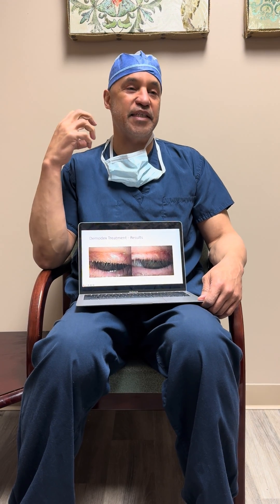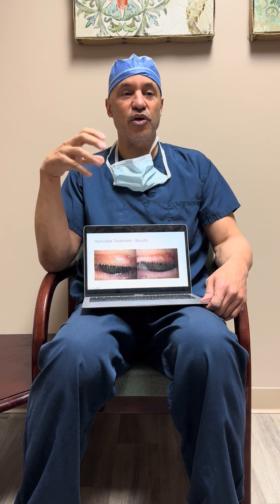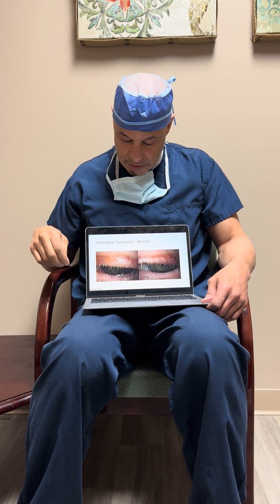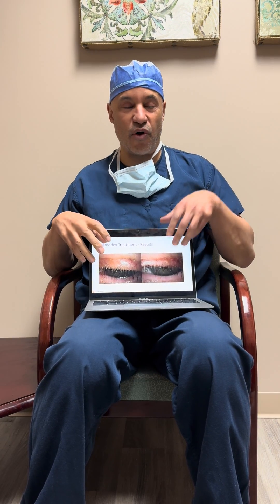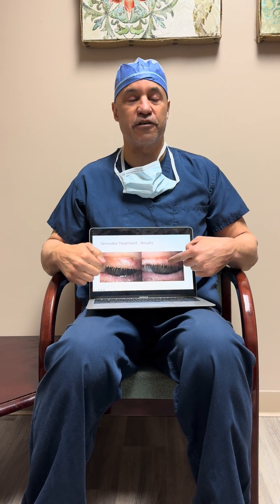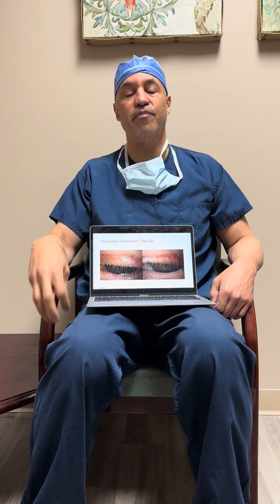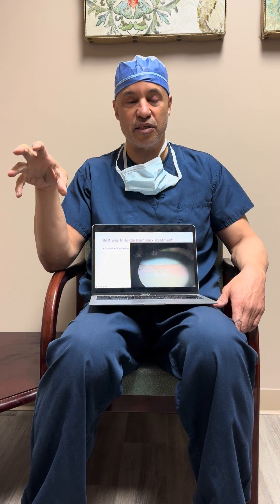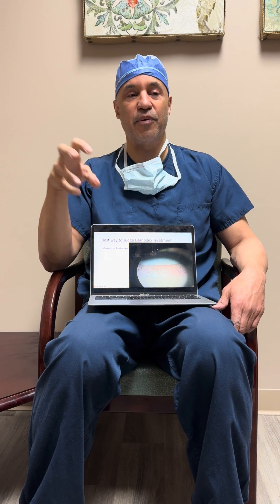Blepharitis - How to tell if your EyeLid Demodex treament is working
When you have MGD, gram-positive bacteria and demodex can grow, leading to infection and inflammation of the eyelids, and blepharitis. We can improve the condition with IPL and LLLT because these wavelengths of light can kill micro-organisms.  Sometimes that isn’t enough, so we employ a hyaluronic complex wipe that cleans the lids and moisturizes the skin, removing dead skin that houses bacteria and which demodex feed off.

When we need more to overcome blepharitis and overall facial skin inflammation, we turn to Ivermectin Plus Cream - Face and Lids.  Ivermectin cream is FDA-approved to kill demodex and decrease skin inflammation.